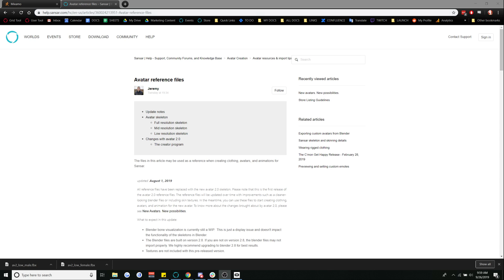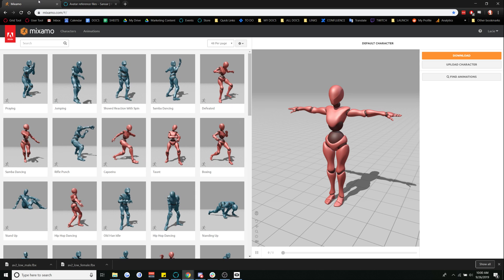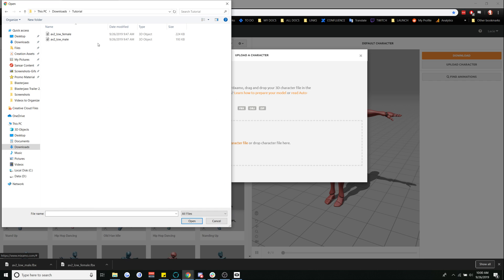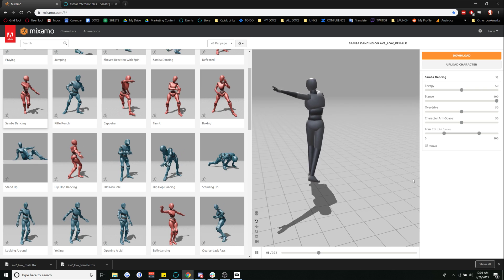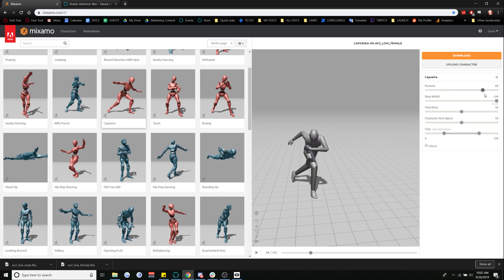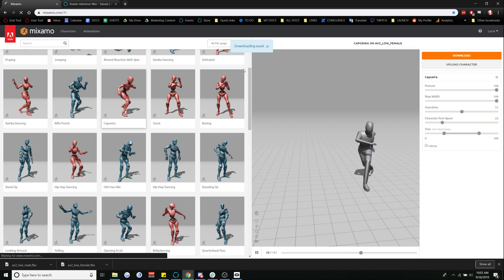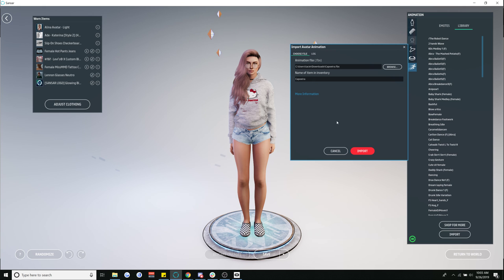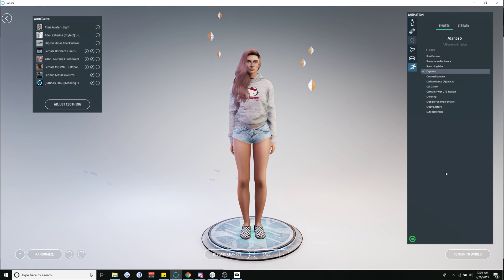How to easily get and import animations into Sansar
Using Mixamo!